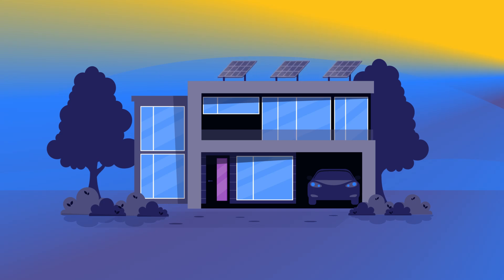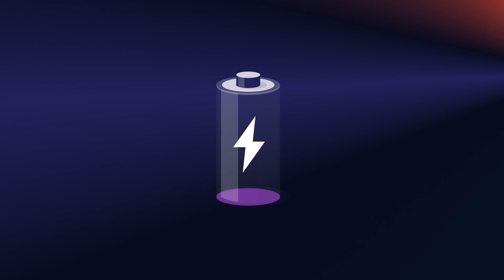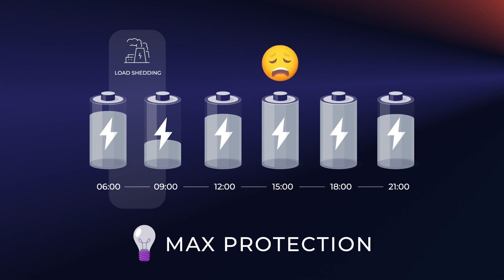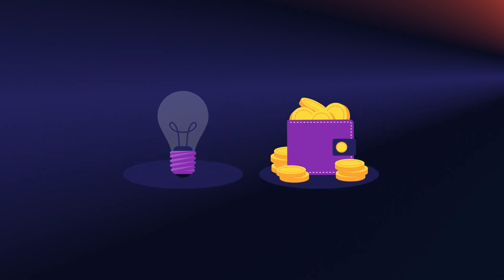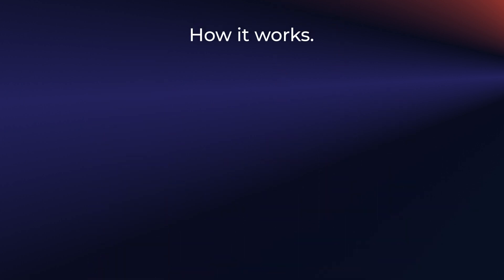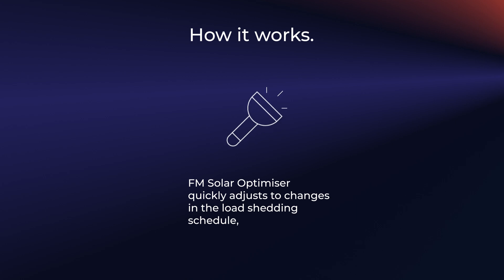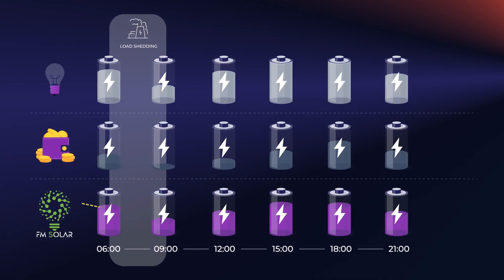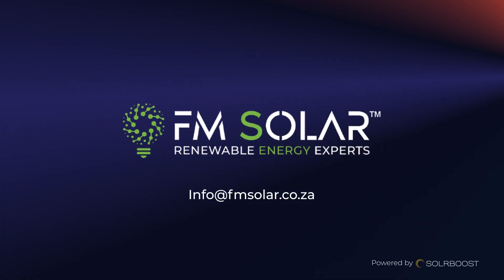FM_Solar_V1.mp4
The FM Solar Optimiser is now available for both iOS and Android!

Visit your App Store today and download the FM Solar App to start optimising your solar energy use.

With our cutting-edge technology, managing your solar energy has never been easier or more efficient. Don’t miss out on this game-changing tool.

Power up your energy savings today with FM Solar Optimiser. It’s truly electrifying!

💡 Let’s light up your future together.

🏅APPROVED FoxESS GOLD INSTALLER Nationwide
🏅APPROVED Herholdt's Group MASTER INSTALLER Nationwide
🏅PROUD DISTRIBUTORS for Green Deer Batteries and Chint Switchgear